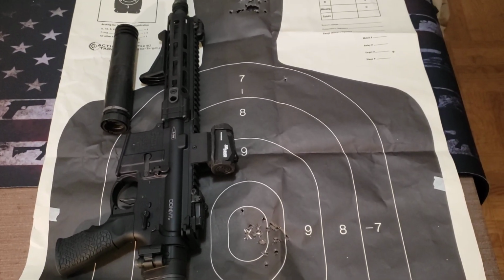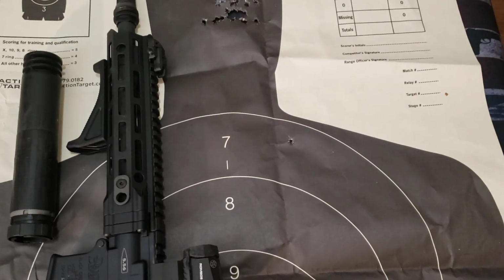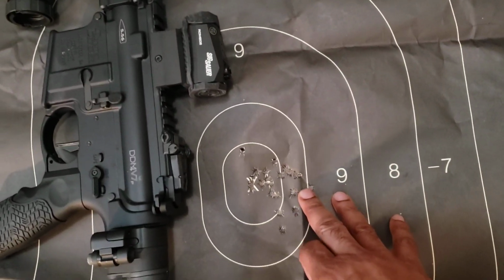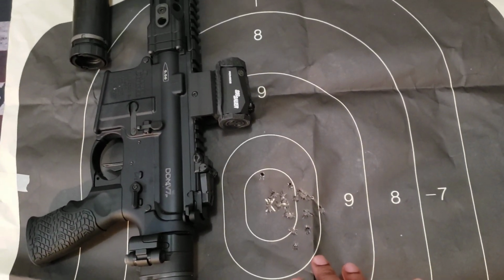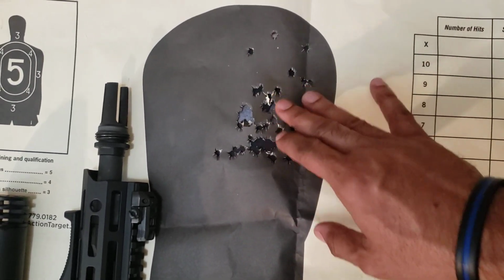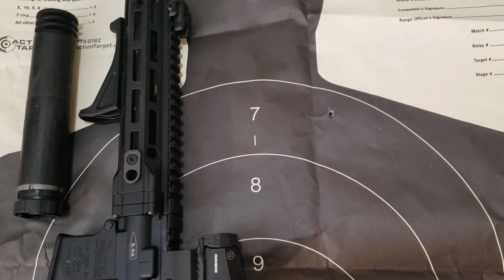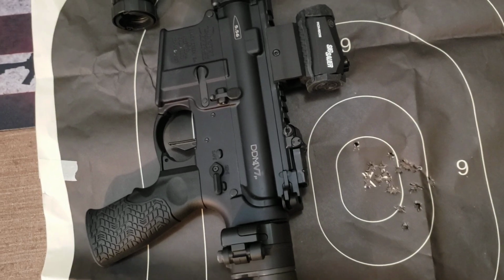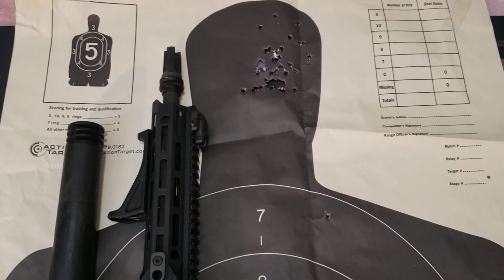DDM4V7P w/Omega 300 Suppressor and Geissele Trigger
Impressed with Suppressor and Geissele Super Dynamic 3 Gun Trigger